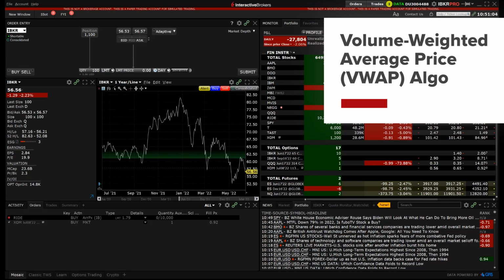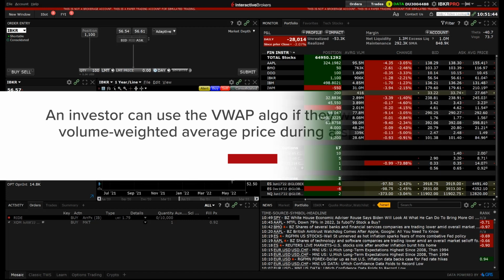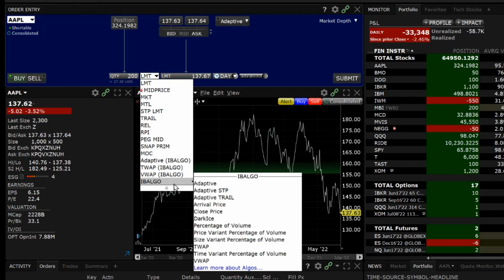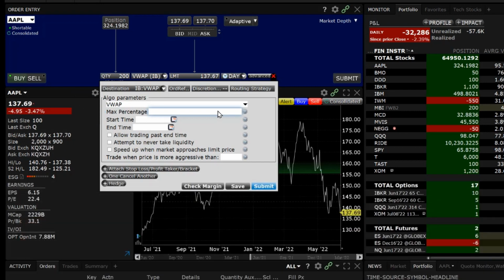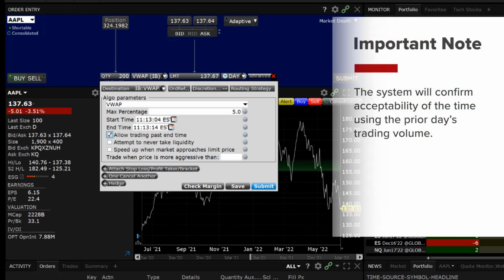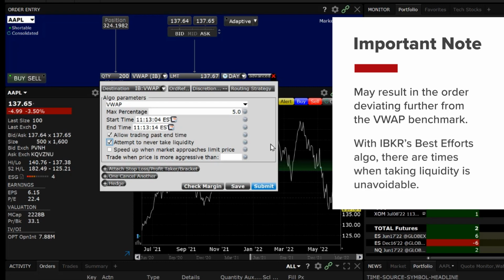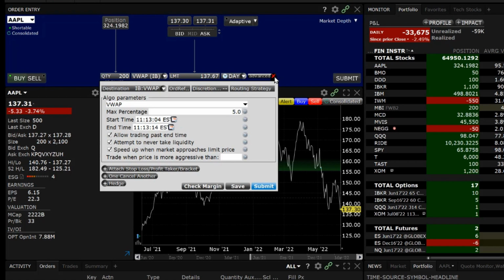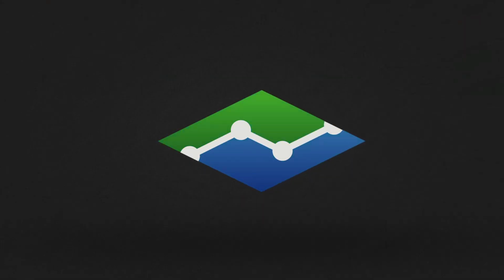Volume-Weighted Average Price (VWAP) – Best Efforts Algo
Volume-Weighted Average Price or VWAP is an IBALGO order type available for US Stocks and Futures as well as some foreign equities. It is accessible through Mosaic, Classic TWS, and Mobile.